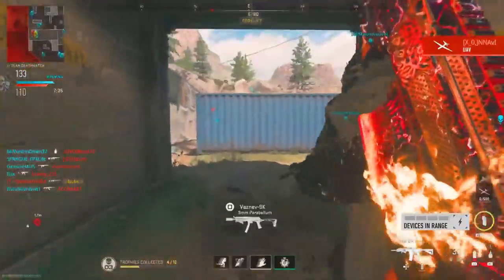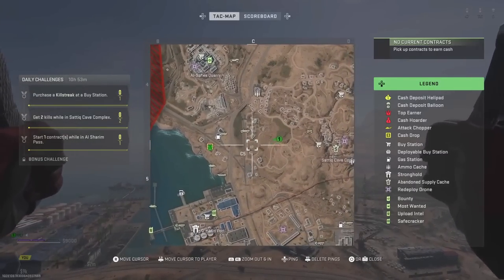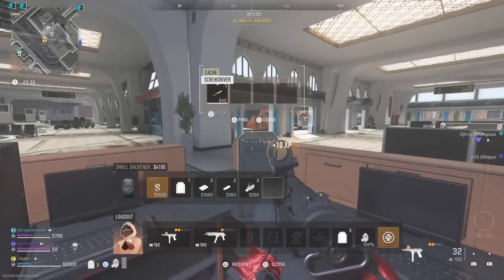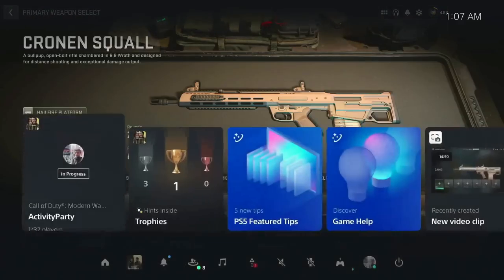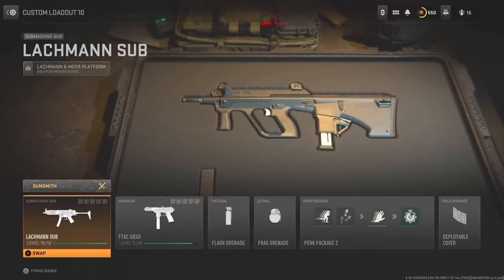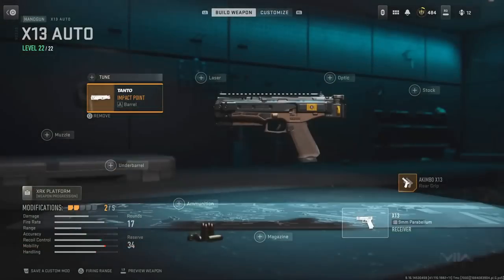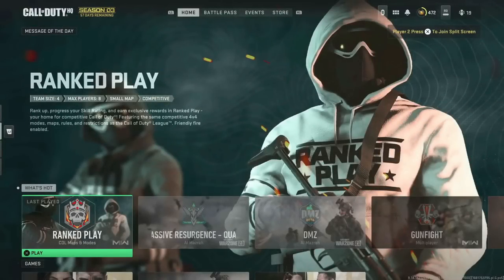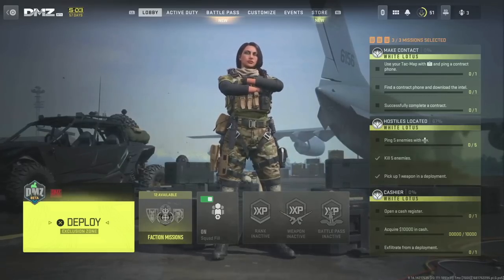*NEW* INSTANT UNLOCK ALL GLITCH MW2! ORION/CAMOS/BLUEPRINTS/SKINS! MW2 GLITCHES! WARZONE 2 GLITCH!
In this video learn these mw2 glitches/warzone 2 glitches/dmz glitches that can be used as a mw2 bot lobby glitch, mw2 unlock glitch, operator glitch mw2, camo glitch mw2 for a mw2 orion glitch and a xp glitch mw2. This mw2 glitch/warzone 2 glitch/dmz glitch is the most updated mw2 camo glitch, mw2 xp glitch, all modern warfare 2 glitches, mw2 skin glitch, mw2 blueprint glitch and a blueprint glitch warzone 2. This modern warfare 2 glitch can be used as mw2 unlock all glitch/unlock all glitch mw2 to glitch mw2 for mw2, in warzone 2 and also in dmz. Use this as a mw2 bot lobby but instant in this video is the mw2 skin glitch and mw2 blueprint glitch, I hope you guys enjoy this mw2 glitch and warzone 2 glitch which is perfect as a mw2 weapon xp glitch and to use as an unlimited mw2 xp glitch. Have fun watching this video and do this mw2 orion glitch, mw2 xp glitch, mw2 camo glitch and mw2 glitches in general.